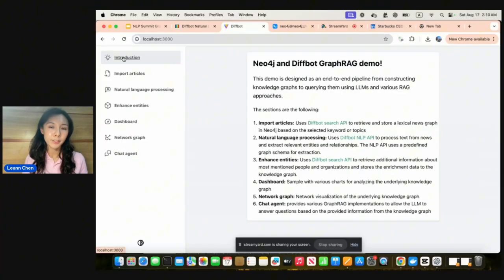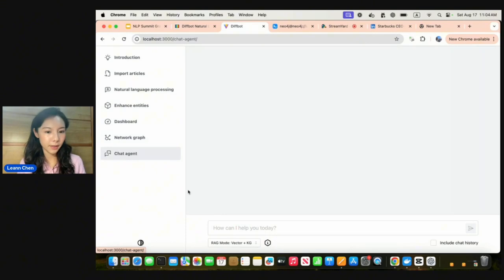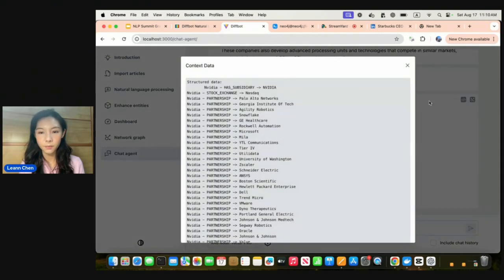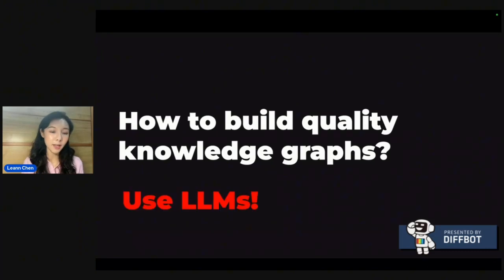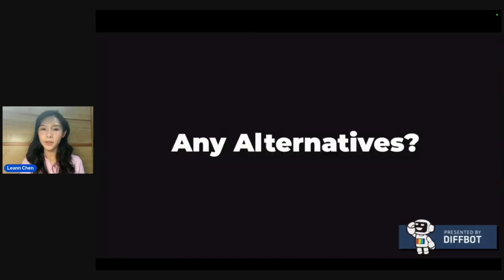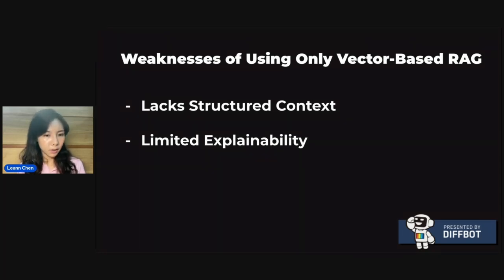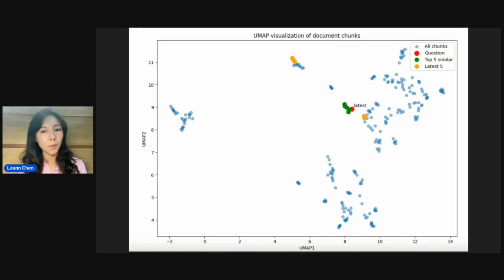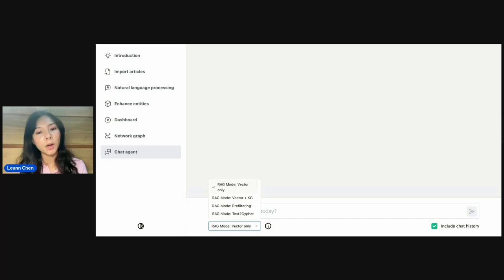Graph RAG for Explainable and Reliable LLMs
In this session, Leann Chen will introduce GraphRAG, a method that integrates knowledge graphs with large language models (LLMs) to enhance Retrieval-Augmented Generation (RAG) systems. Graph RAG can address challenges like hallucinations and limited explainability in LLM-based systems.

This session was presented by Leann Chen, Generative AI Developer Advocate at Diffbot